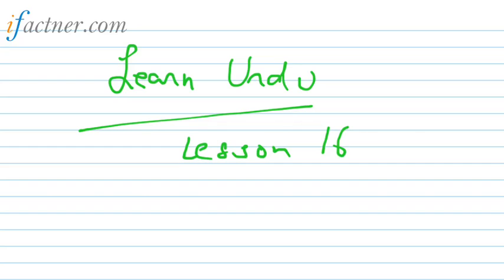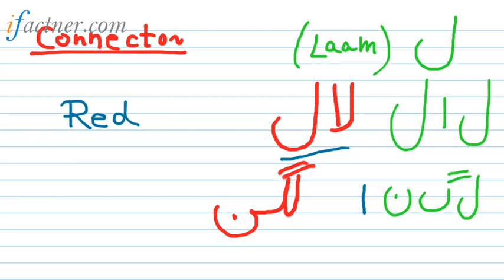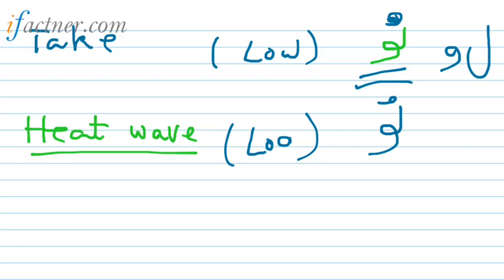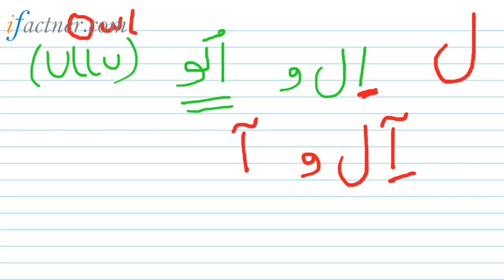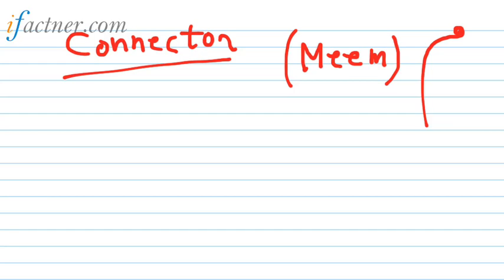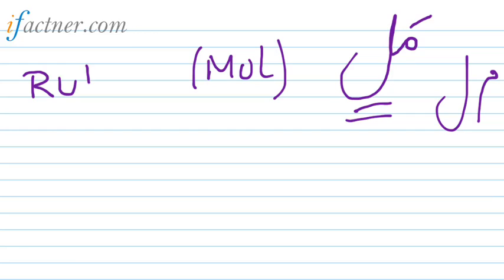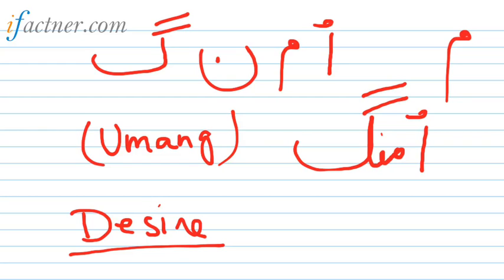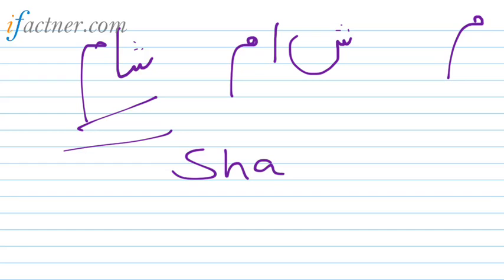Learn Pakistani language Urdu through english lesson 16 | English Urdu speaking writing course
Learn how to speak Urdu and how to write Urdu alphabet and words through English. Lesson 16 of learn urdu through english. Learn Pakistani language Urdu through English lesson 16 teaches you how to write and use laam and meem of Urdu alphabet at the beginning of the word, in the middle and at the end of the word. The lessons tutorial Learn Pakistani Language Urdu have been designed

Thank you for learning to read, write and speak Urdu through English with Ifactner.